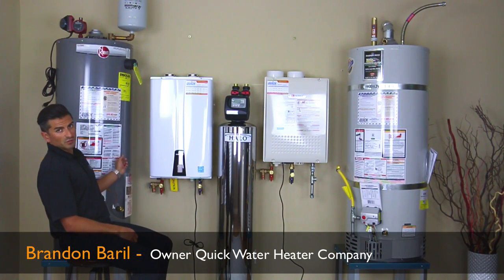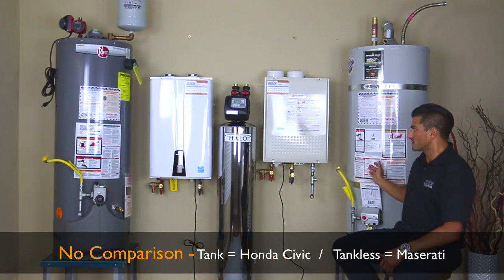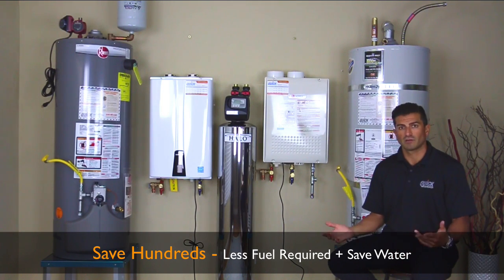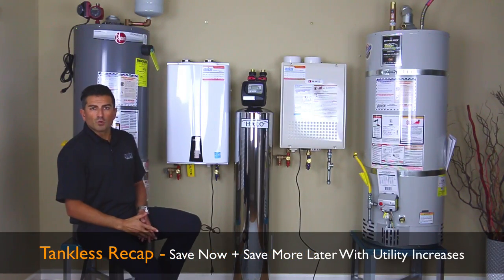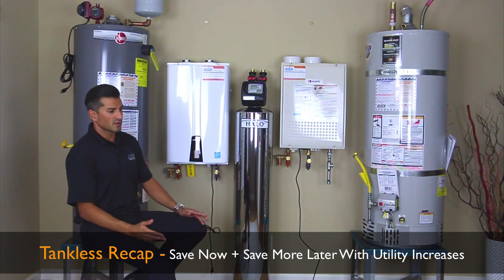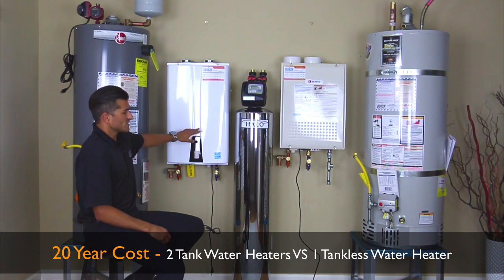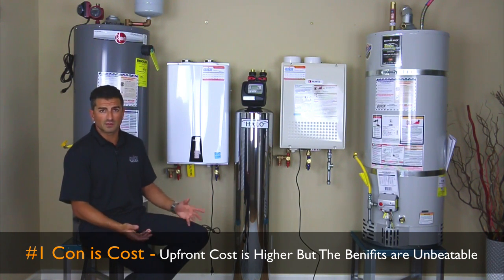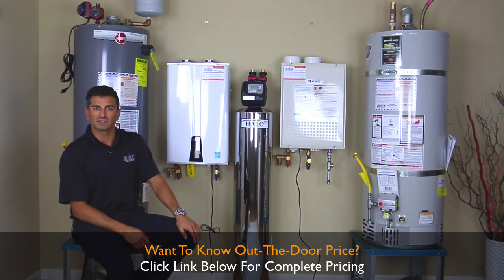Tankless vs.Tank Water Heater (Complete Guide)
In this video we break down the differences between a tankless and a tank water heater so you can make the best decision for your home. Tankless water heaters are usually 95% efficient compared to 67% that you get from tanks. That makes a big difference. Let's discuss.

✅ Live in San Diego County? We Can Help